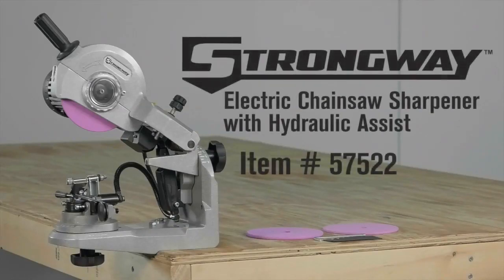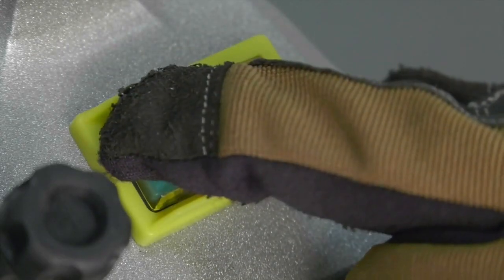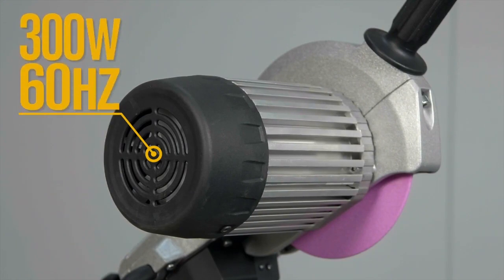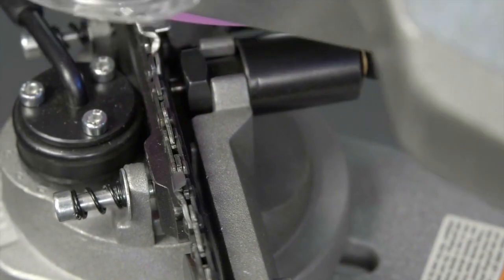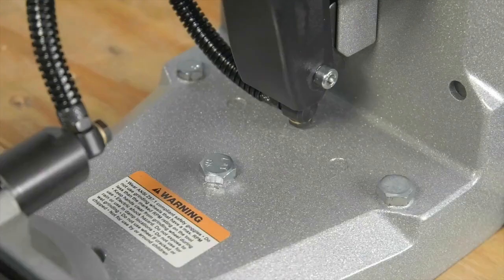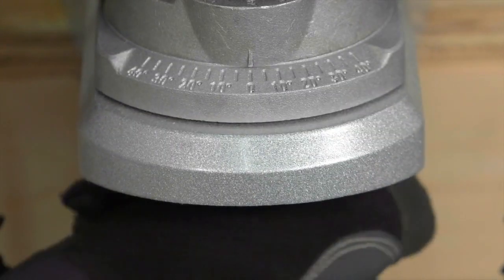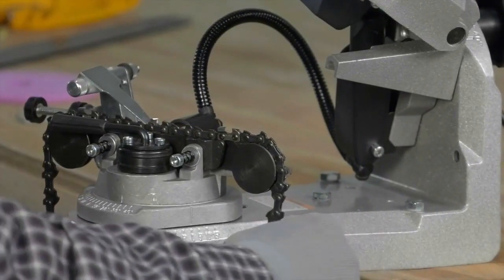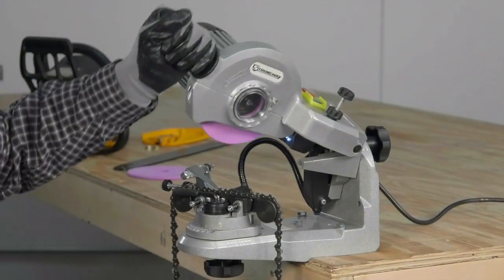Strongway Electric Chainsaw Sharpener W/Hydra Assist | 120 Volt | 57522.STR | Features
This Strongway electric chainsaw sharpener with hydraulic assist has a very powerful, commercial-grade 300 Watt, 120V, 60 Hz motor. The convenient hydraulic assist opens and closes the chain vise automatically. 3,400 RPM maximum grinding speed for quick sharpening. Some assembly required.